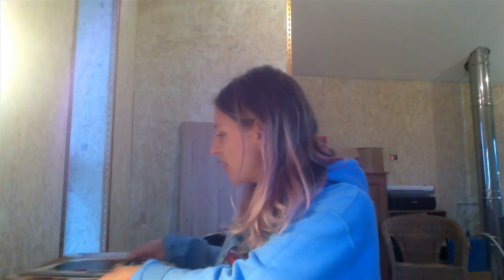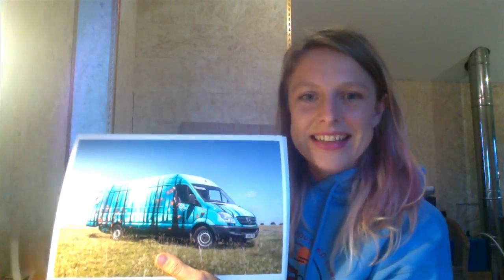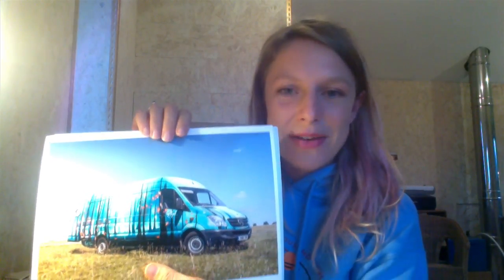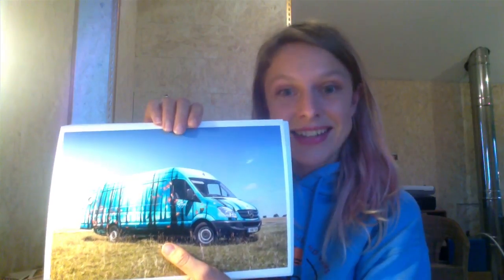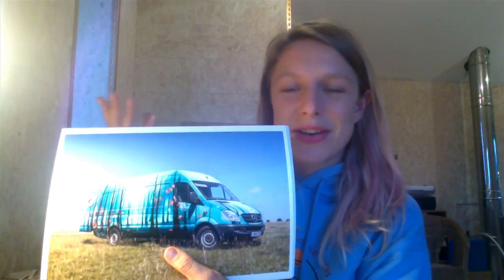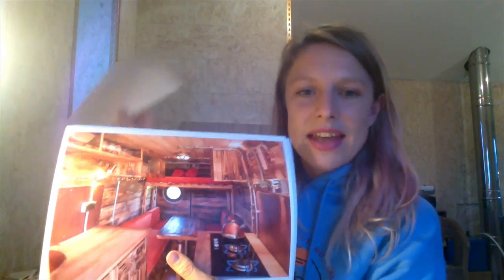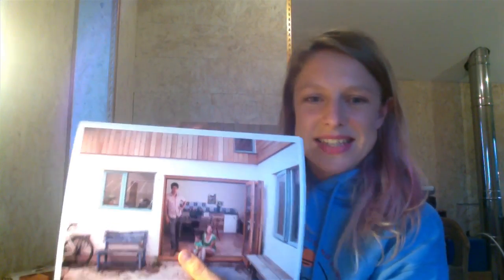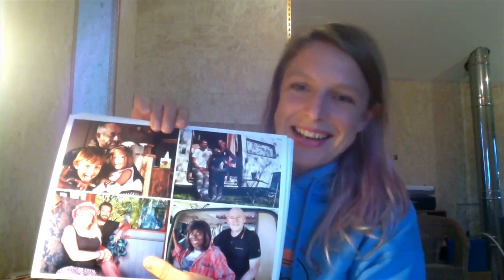Lindsay Berresford of Quirky Campers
This week we’re talking to Quirky Campers Campervan Hire founder, Lindsay Berresford. Hear how she founded her funky campervans-for-hire business, what she learned along the way, and how she connected with 99designer, SpoonLancer, for Quirky Camper’s brilliant logo.

Want your own logo? Launch a contest today